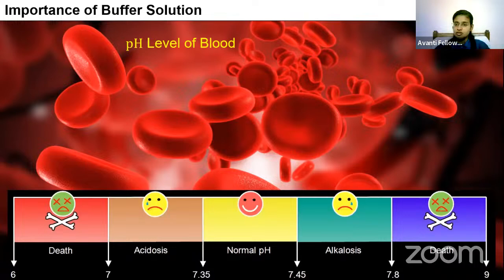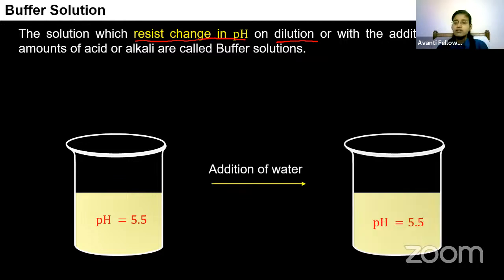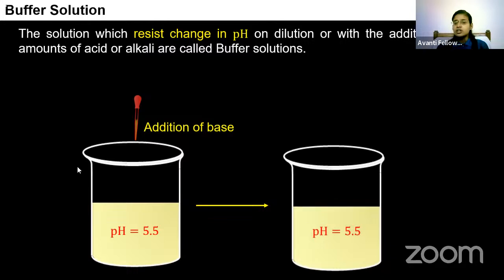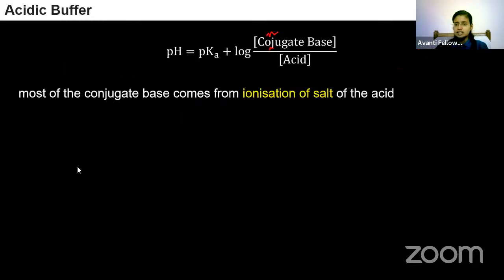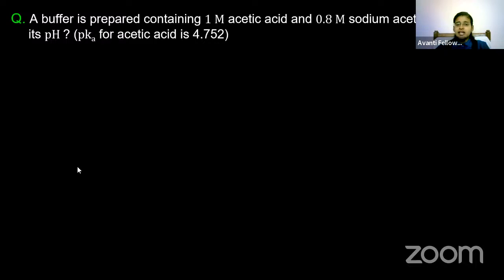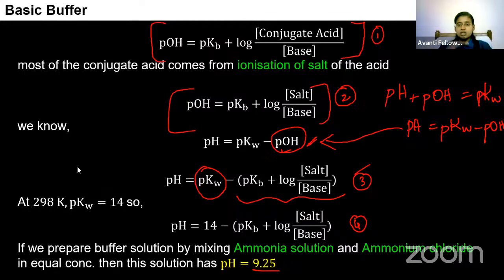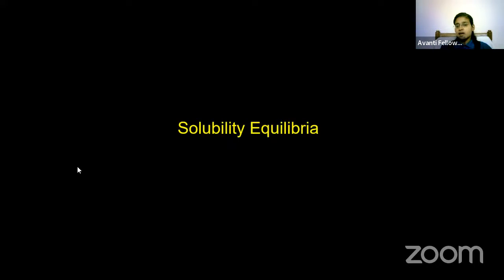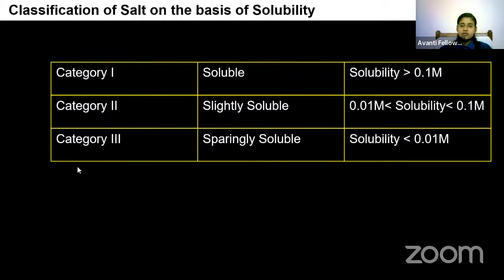Class 11 - 016 - Ionic Equilibrium - 04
Hello Students, Watch the Amazing session on the topic "Ionic Equilibrium " . If you want to score high in JEE & NEET Chemistry, then this session will help you to get more marks. So watch the complete video and let's get a better understanding of the topic.